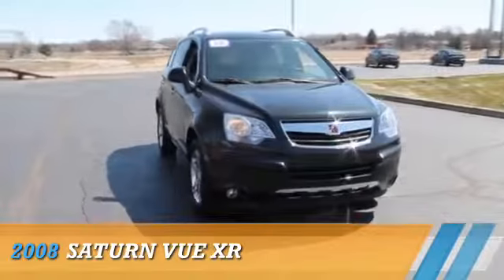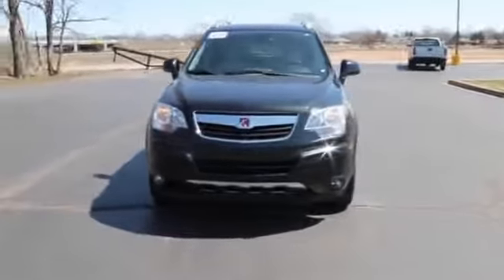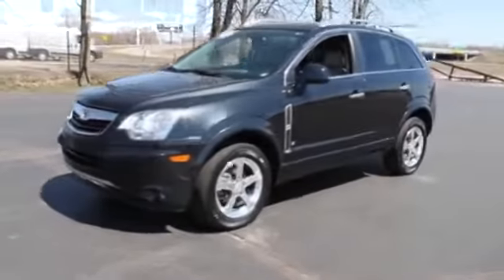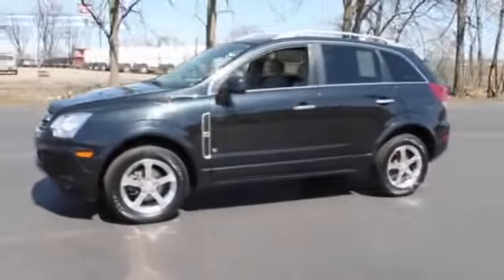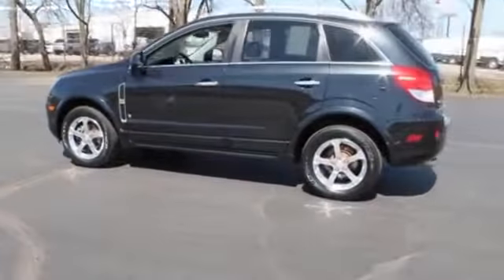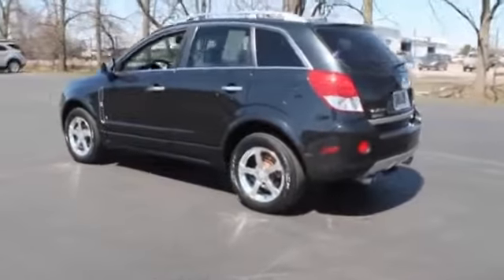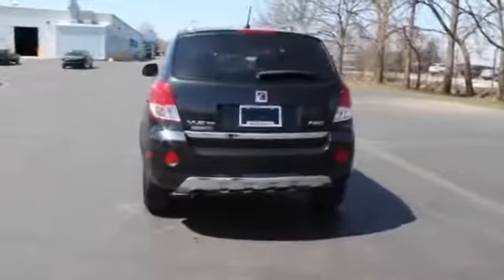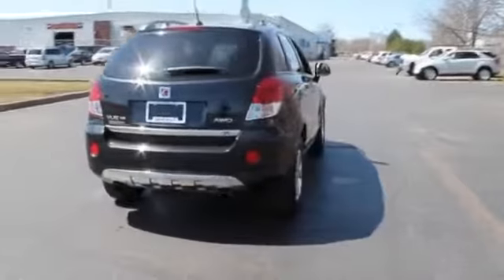2008 Saturn Vue P7954 - Plainwell MI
Year: 2008
Make: Saturn
Model: Vue
Trim: XR
Engine: 3.6 liter 6 cylinder AWD
Transmission: Automatic
Color: Black
Mileage: 75655
Address:
VIN:3GSDL63758S661861